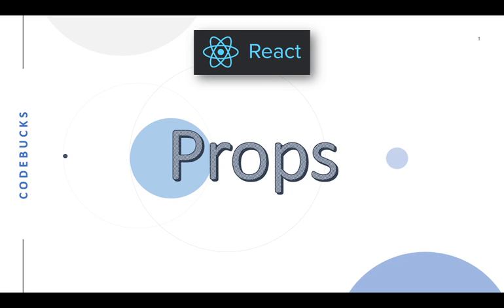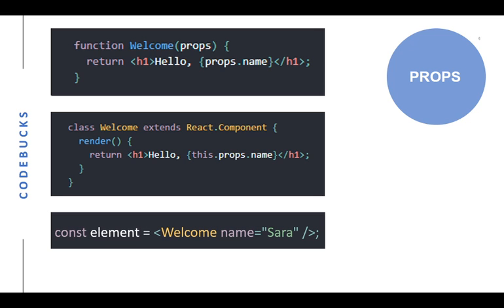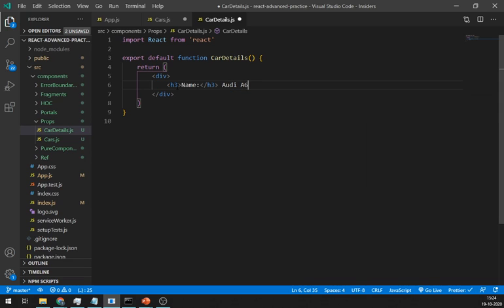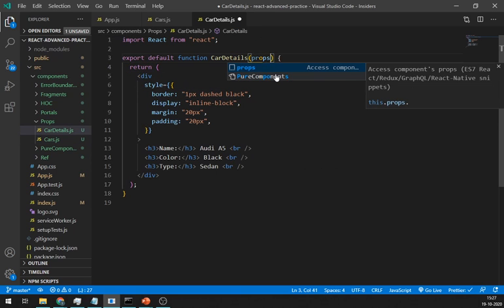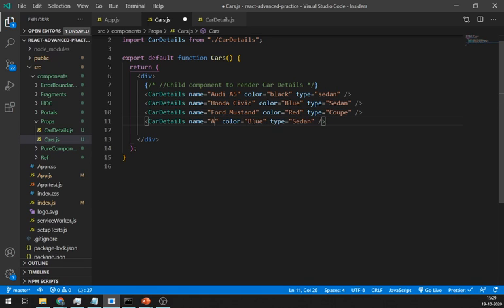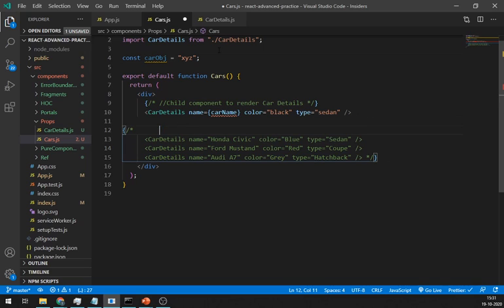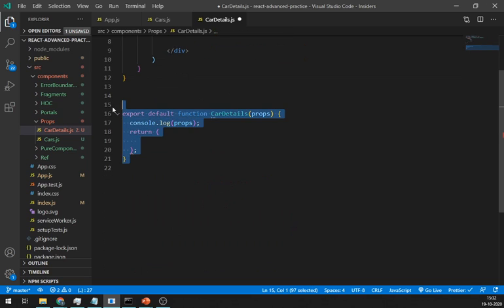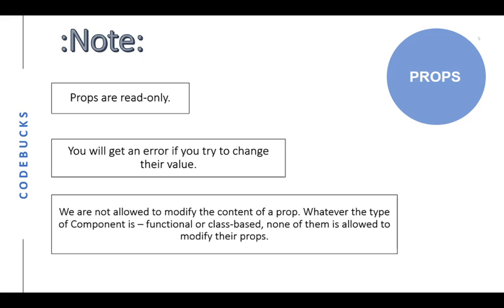Props in React JS | React Basics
In this video, We're going to learn about Props in React.

React Props are like function arguments in JavaScript and attributes in HTML. Watch the whole video to understand with examples. React Components should be able to interact. Props allow you to pass Data from a Parent Component to a Child Component.